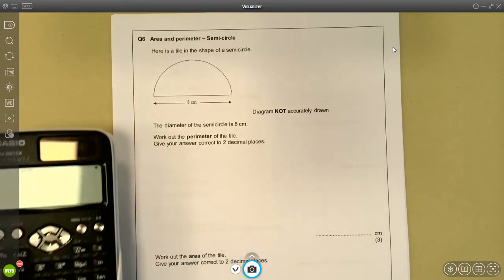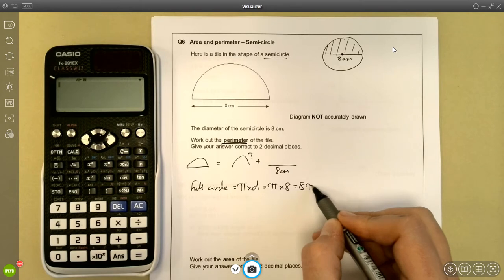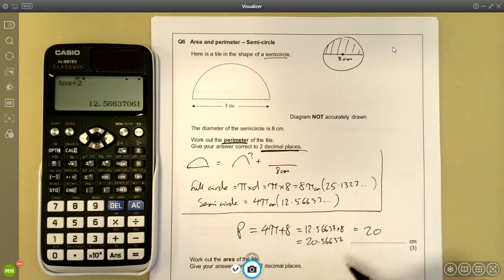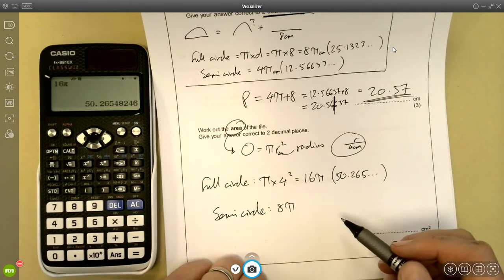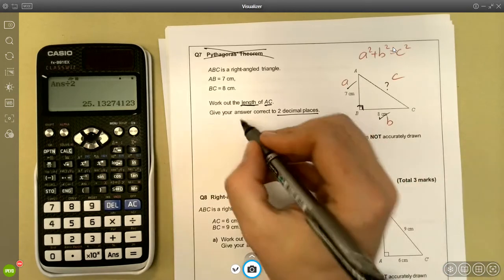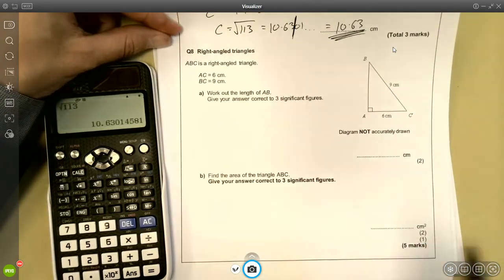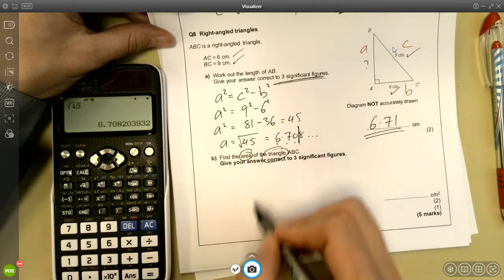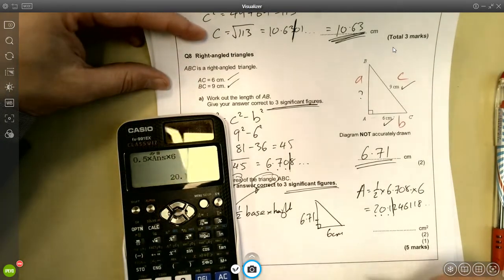9Ma3 Paper 1 - Q06 to Q08